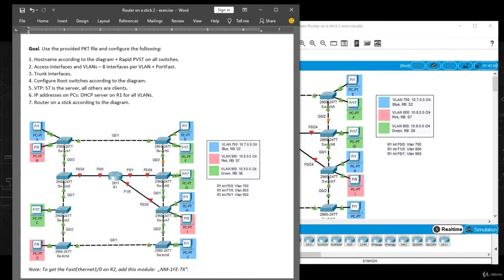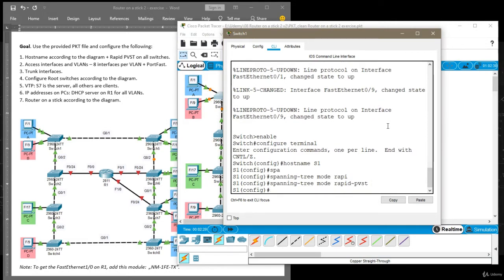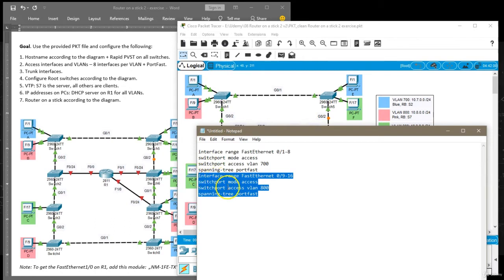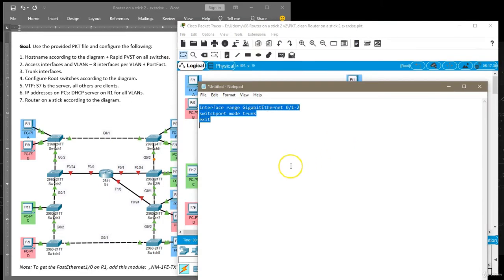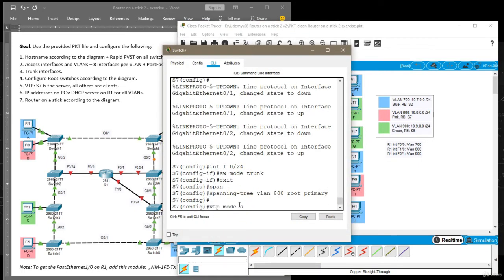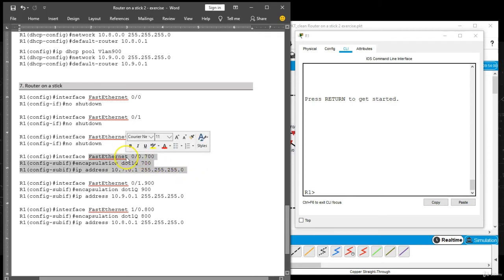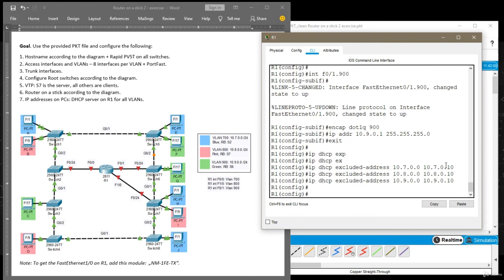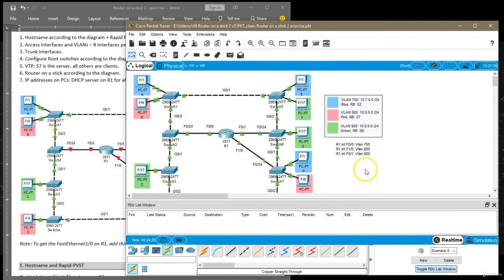8. Router on a Stick 2 [exercise]